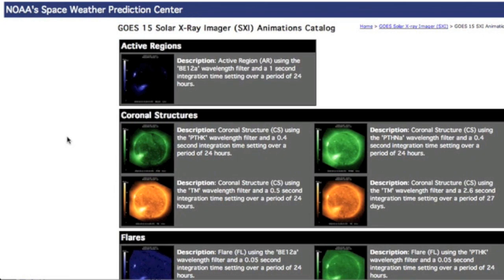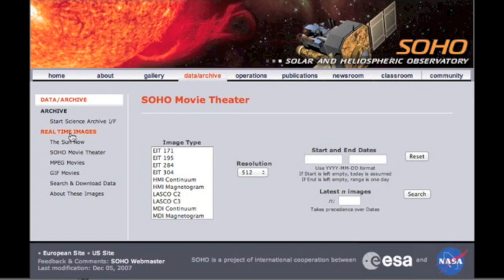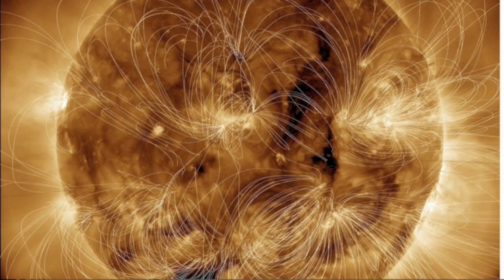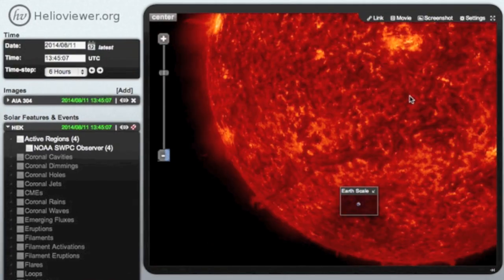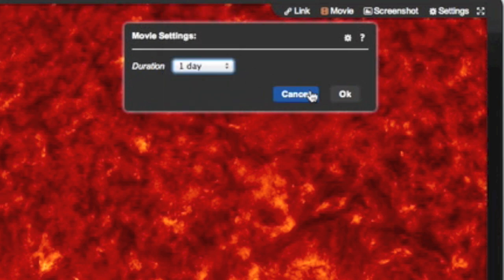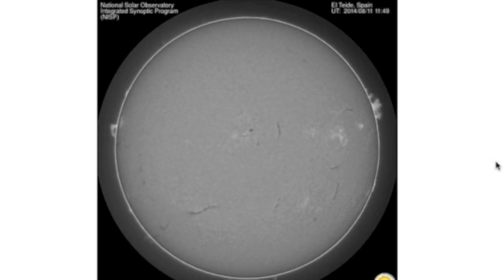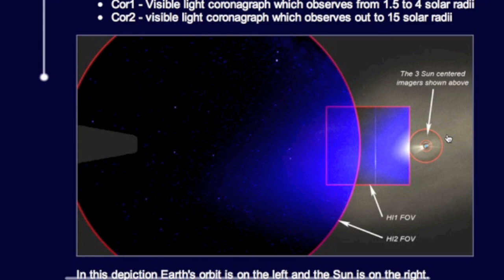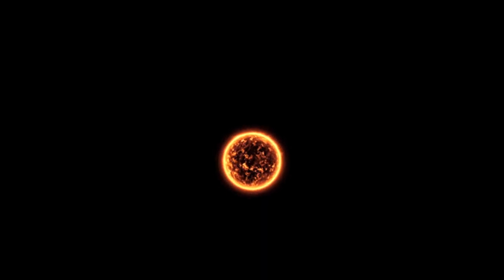Watch the Sun | Satellite by Satellite